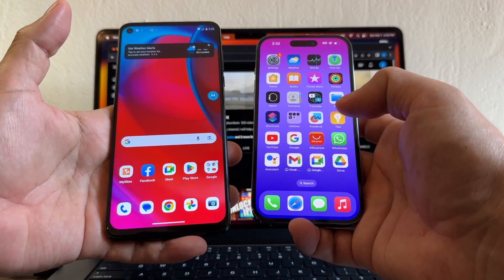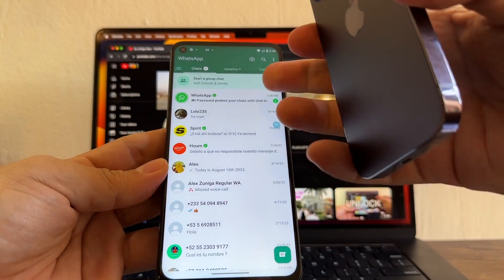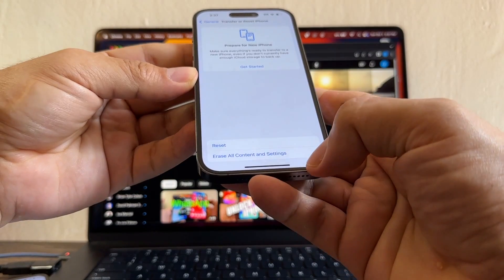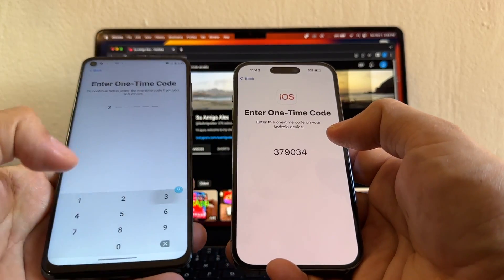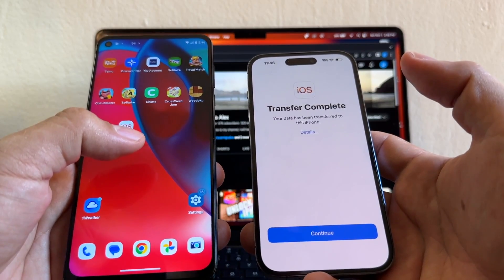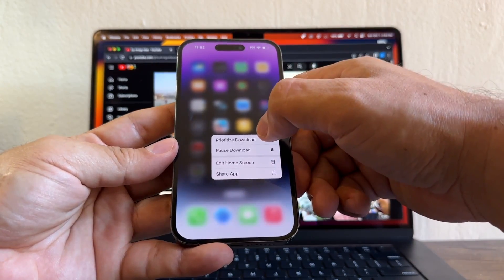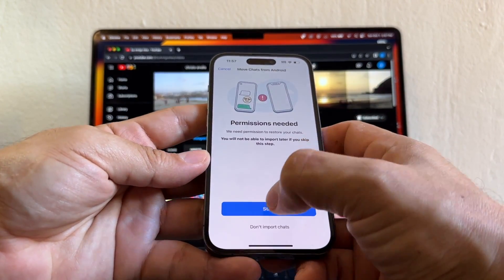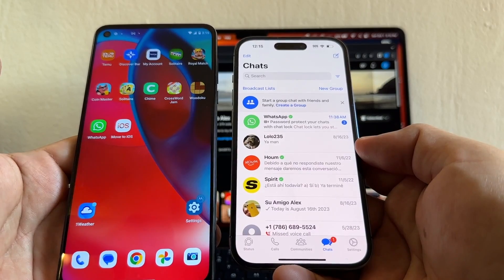WhatsApp Transfer Android to iPhone 15 Plus Pro Max Move to iOS 17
Are you an Android users that recently bought the new iPhone 15, 15 Plus, 15 Pro or iPhone 15 Pro Max? Then you will need to transfer all your WhatsApp chat history from your Android device to the new iPhone 15. You can easily do this transfer for FREE by using the oficial Apple app called "Move to iOS".

Download the "Move to iOS" app on the Google Play Store and you will be ready to go. Don't forget to update everything, the Android OS, the iOS and also the Android WhatsApp version.

Please follow my video tutorial on how to move all your WhatsApp chats from Android to iPhone today. Thank you.